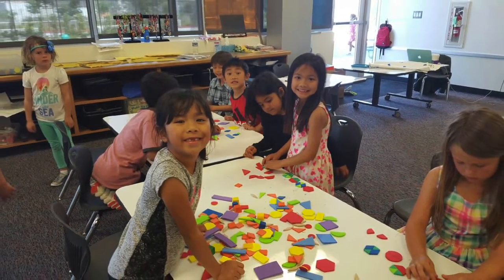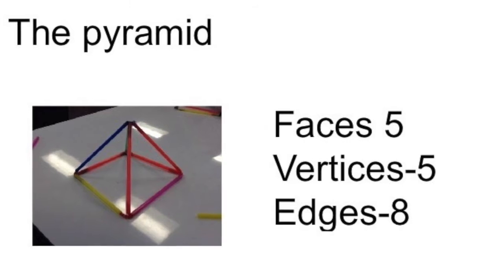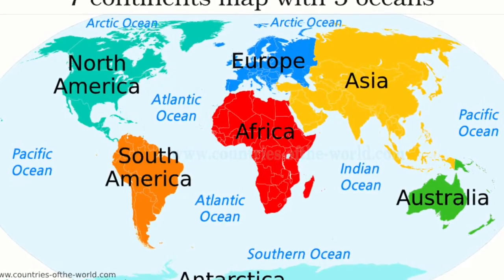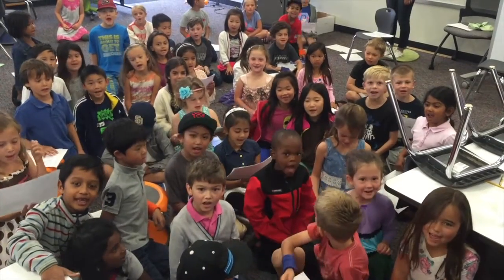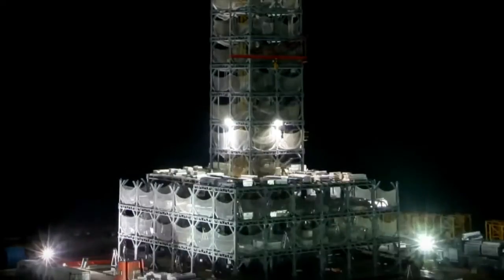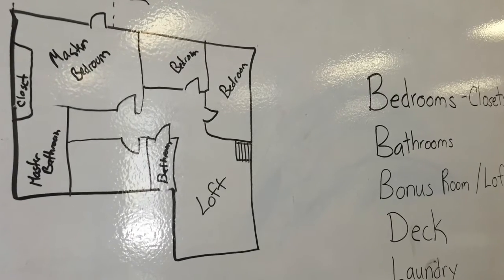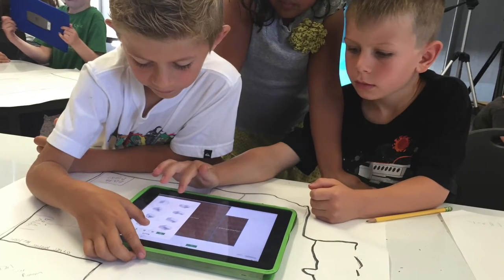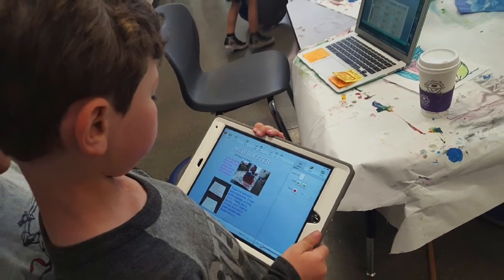D39C Kindergarten Houses Around the World Learning Experience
Kindergarteners in Mrs. Power & Mrs. Fousek's homeroom have been learning about geometry, measurement, retelling stories, story sequence, and comparing and contrasting. Here is a video to give you a tiny view into the learning happening in this architecture experience.